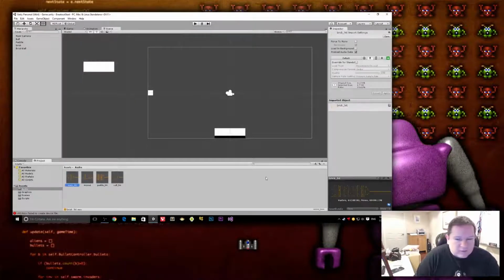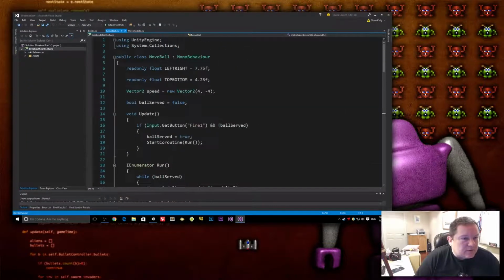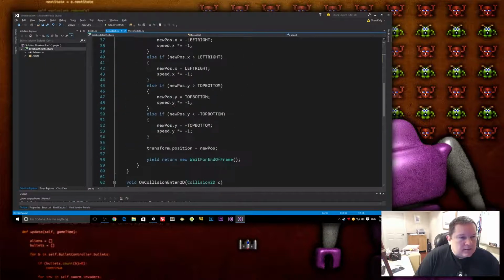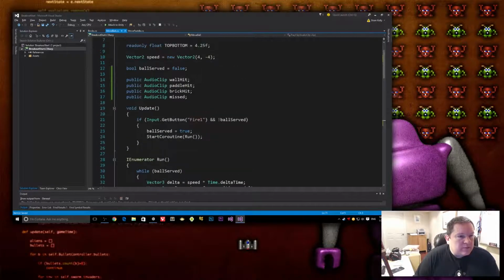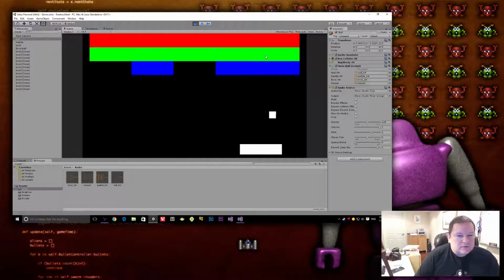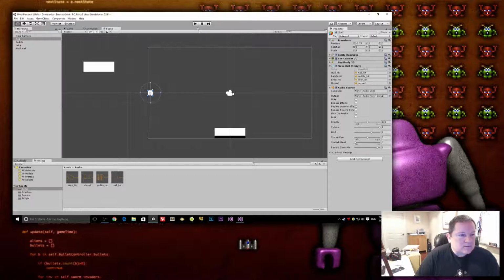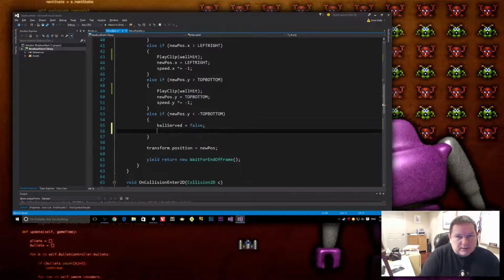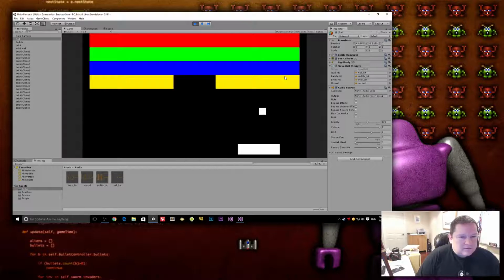Breakout for Unity Tutorial - Part #3 (Audio)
Breakout! That classic video game from yesteryear. In this project series I'll take a look at recreating the bat and paddle craze that swept the nation in the 1970s and re-creating it in Unity 5.

This is part of a series of videos that I'm doing where I take games that I wrote for my books Games Programming for the Absolute Beginner (with BlitzMax) and PyGame and the Raspberry Pi and porting them to Unity.

In this video we're adding an audio source to the ball and firing audio clips when the ball interacts (hits!) other objects in the game.

Before we get started, download the files required for Part 3 You will also need the starter project, if you haven't downloaded it already. Download it and extract to your hard drive.